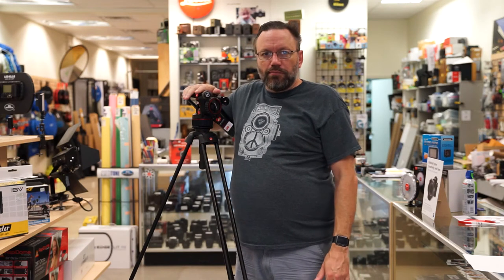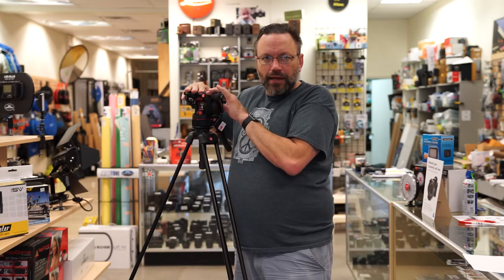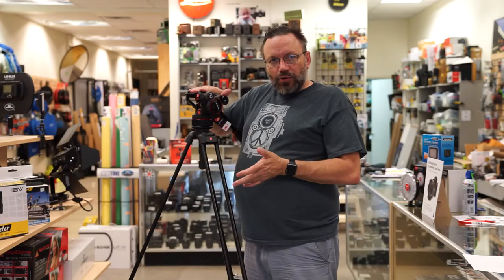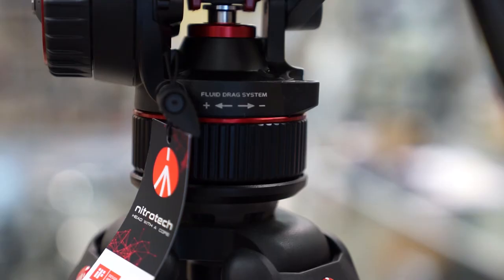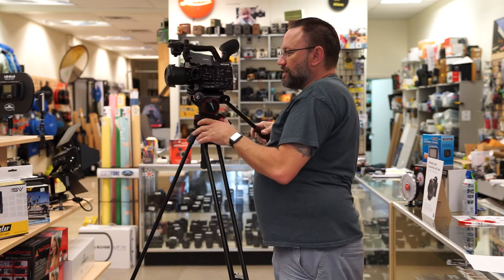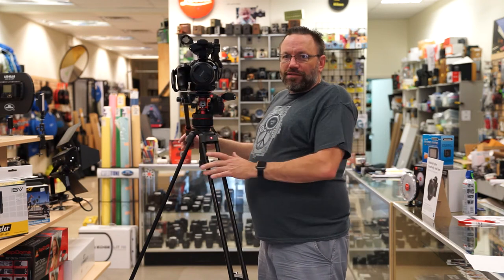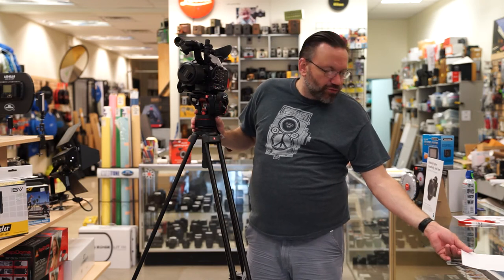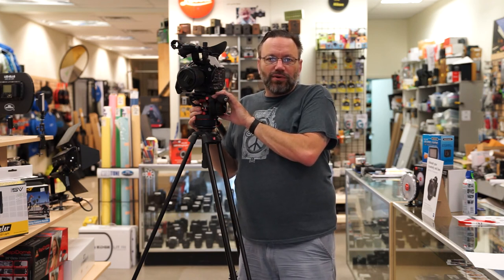Manfrotto Nitrotech N8 fluid head review and setup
Peace Camera
5039 Falls of Neuse Rd